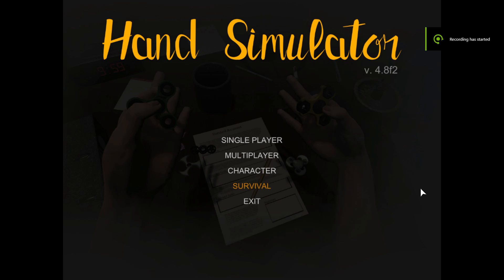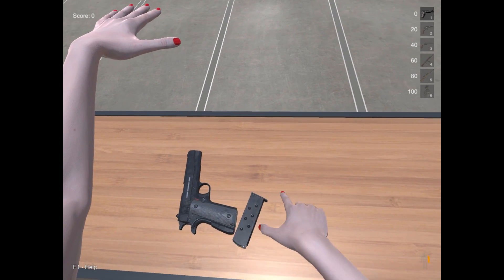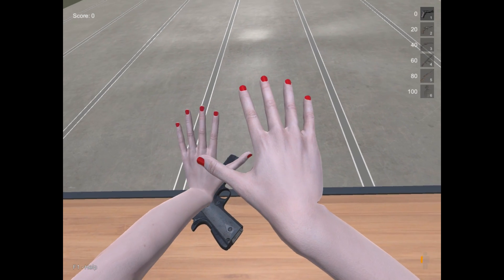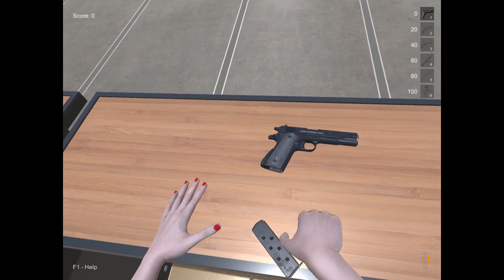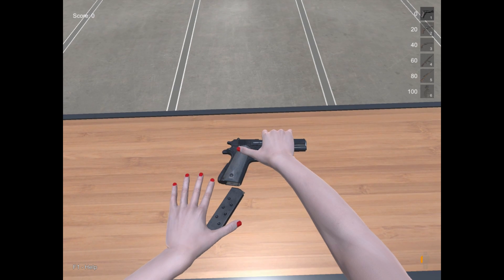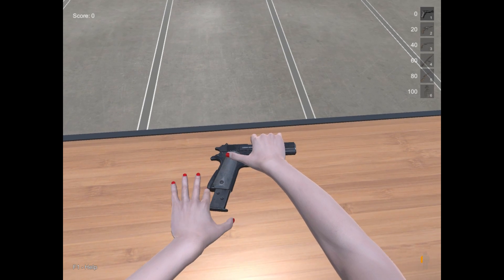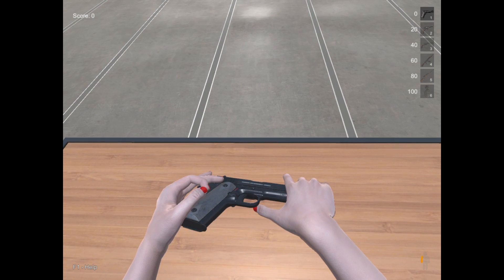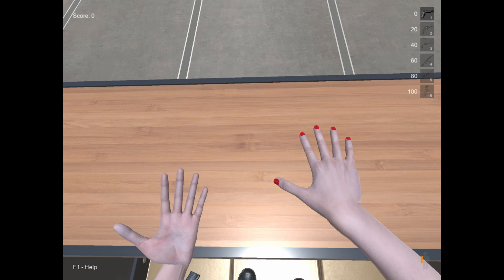Loading a Pistol in Hand Simulator (EMOTIONAL)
Hand Simulator is a game that teaches us love, loss, and patience. Lots and lots of P A T I E N C E.